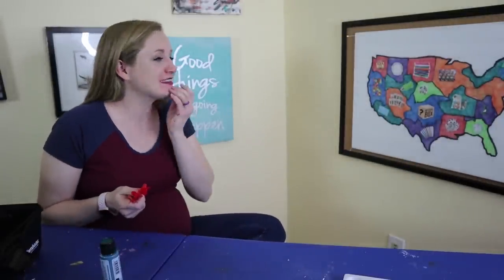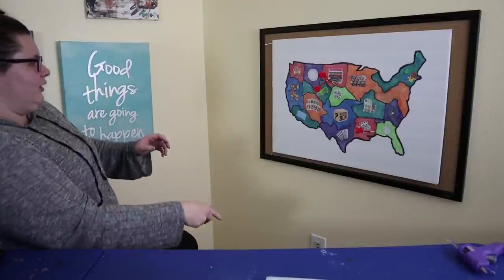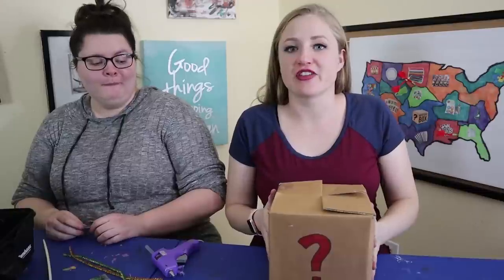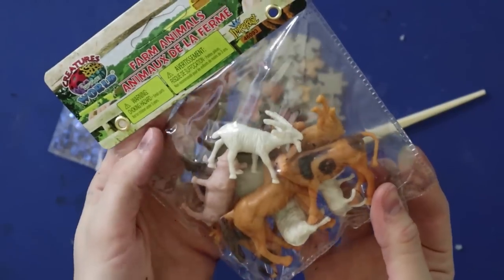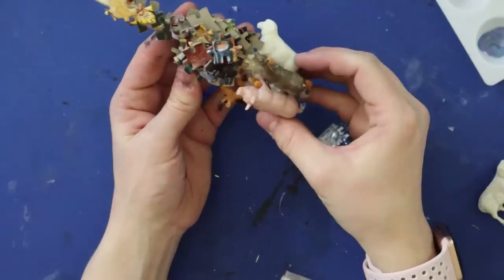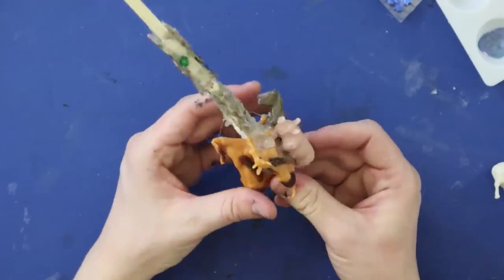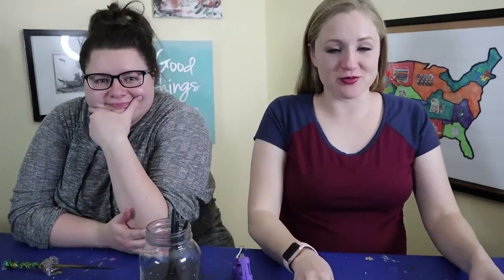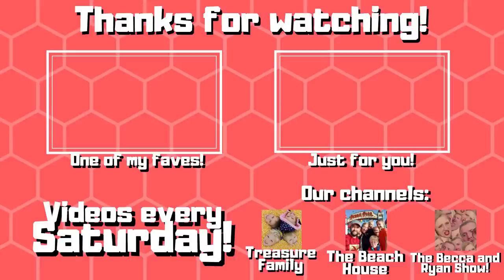Throwing a Dart at a Map and Making a Wand with Jessica's Workshop! / Becca Beach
Alohomora! Today I'm teaming up with my sister Jessica of Jessica's Workshop to make more Harry Potter Wands! Come see what we made and learn how to make your own wand. If you're an aspiring Ollivander, come check this out!

Have you checked out my Etsy Store yet?

Mr. Pink - Topher Mohr and Alex Elena